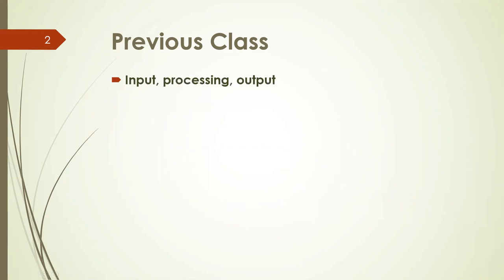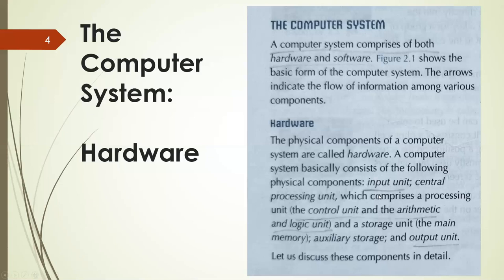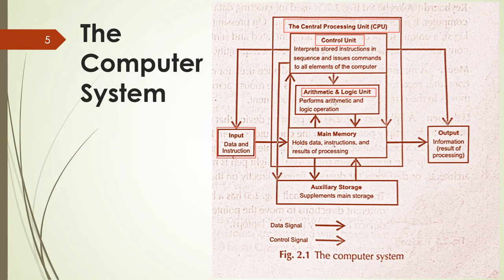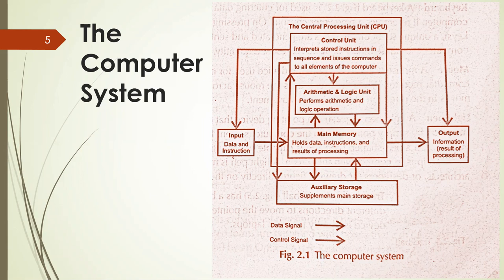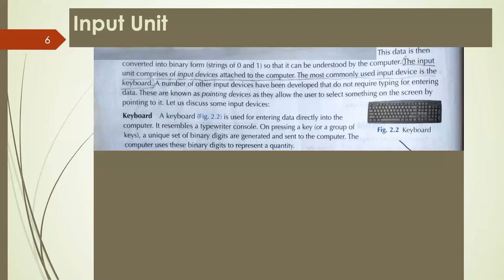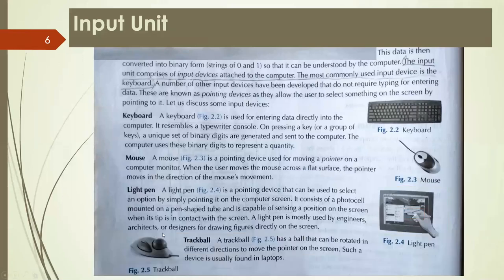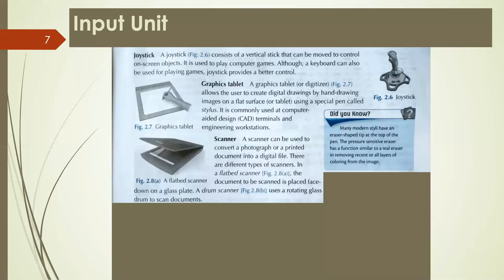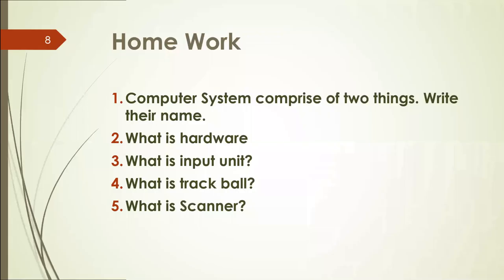Seba Computer Science Class - IX Chapter - 2, 2nd Video